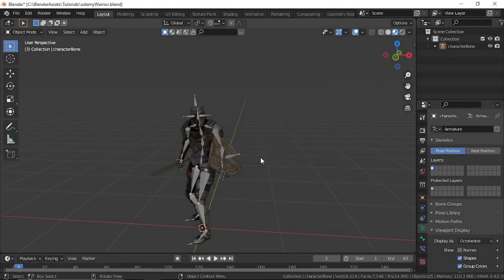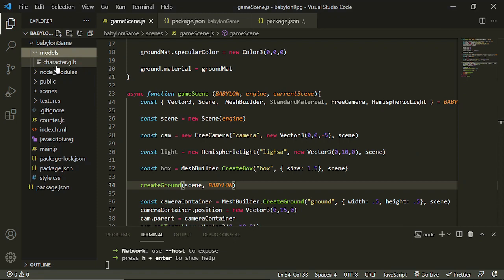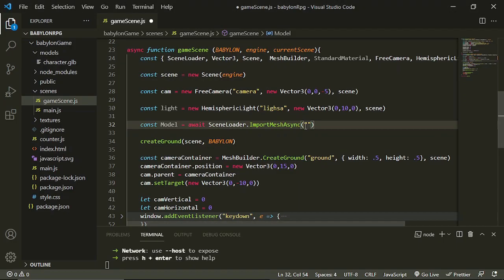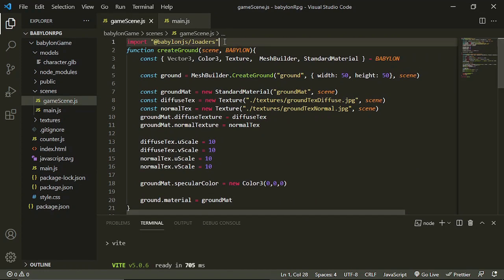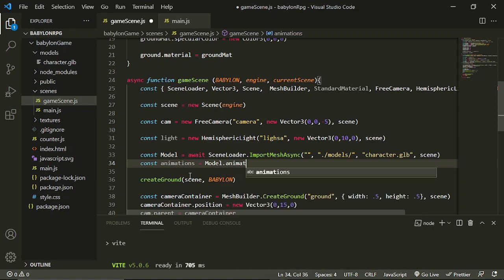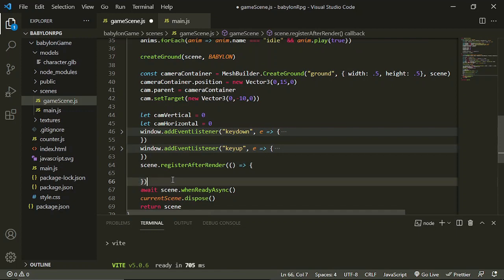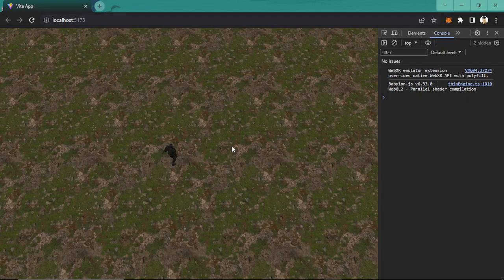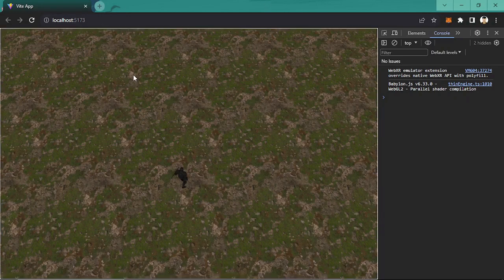Importing 3d Character to BabylonJS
In this video we will Import the 3d character that we made using Mixamo and Bldender in to our Babylon Js project